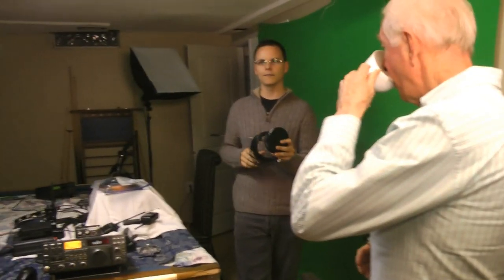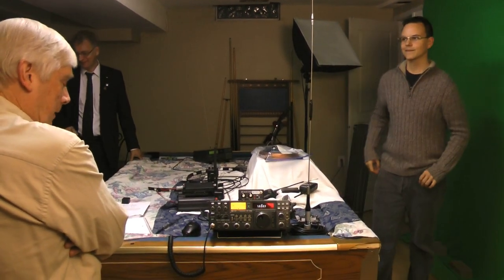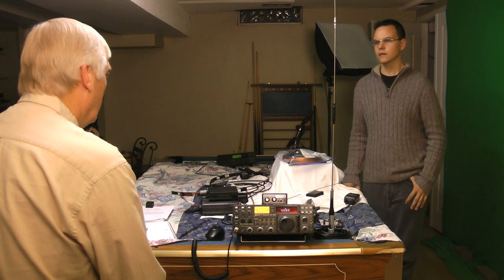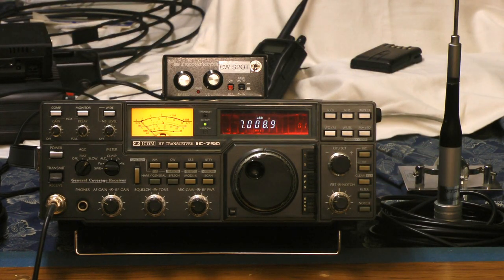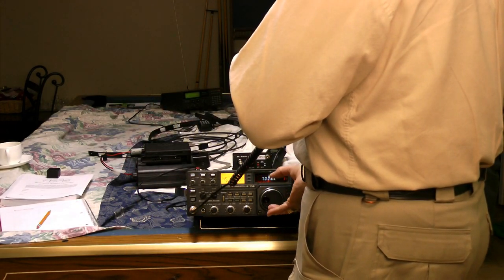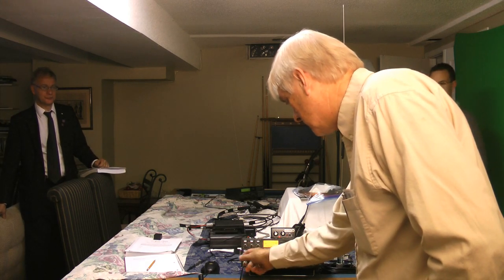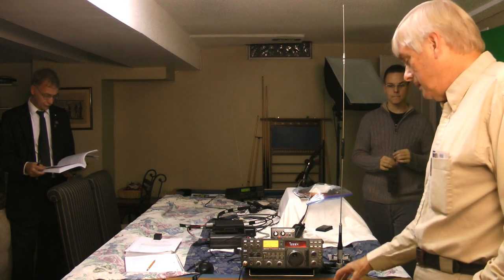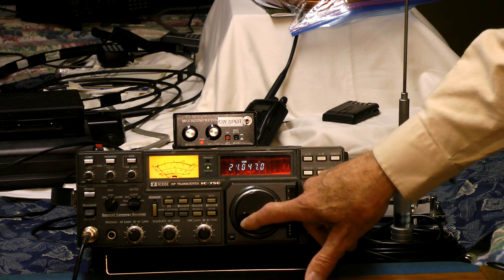HAM Radio Demonstration Session - First Class